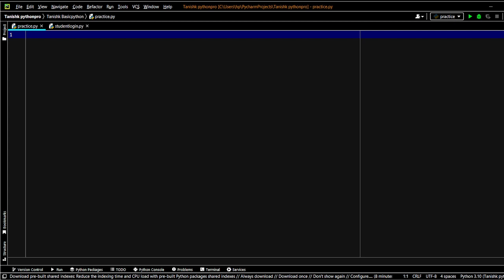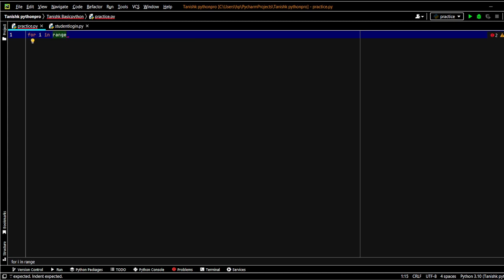WAP in python Continue Keyword using pycharm || Continue Statement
How to write a programme in python,
 How to write a table number in python,
 How to create a factor code in python,
 How to create a number system in python,
 How to create a programe in pycharm,
 How To Create EL-IF statement in pYthon [Programming],
 How to create ELSE [Statement in python]
 How t write code in PYCHARM EDITOR[TUOTRIAL]

 WAP Input A Number Print Table Number

PYTHON_SCOPE CHANNEL IS DAILY POST VIDEO BY PYTHON PROGRAMMING RELATED VIDEO IN PYTHON.

YOU DAILY WATCH THIS CHANNEL VIDEO ,I HOPE U ARE REALLY LEARNED PYTHON PROGRAMMING LANGUAGES

BASIC TO HIGH LEVEL LANGUAGES.

  BASIC SEARCHS KEYWORDS IN PYTHON

WAP in Python Using WHILE LOOP IN pYTHON

[WHILE LOOP STATEMENT IN PYTHON]
[ELSE STATEMENT IN PYTHON]
[EL-IF STATEMENT IN PYHTON]
[ELSE-IF STATEMENT USING PYTHON]
[SWITCH STATEMENT USING PYTHON]
[LOOP STATEMENT IN PYTHON]
[OOPS USING IN PYTHON]
[CLASS USING IN PYTHON]